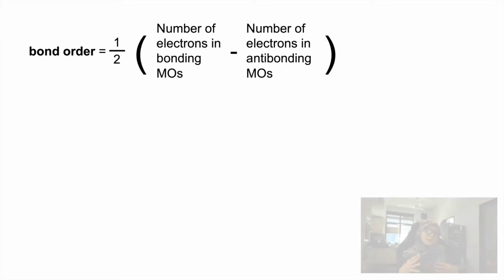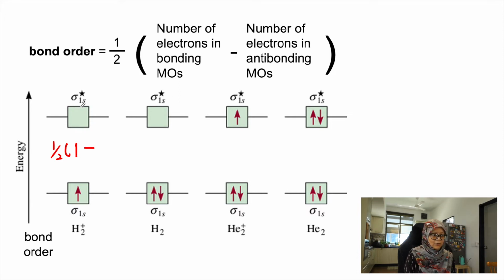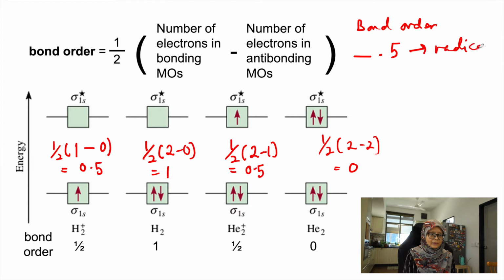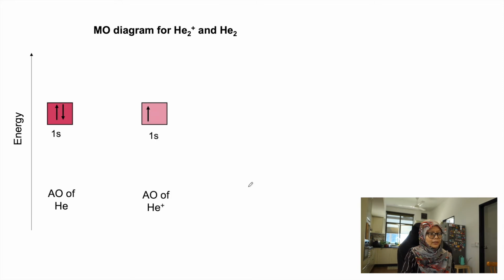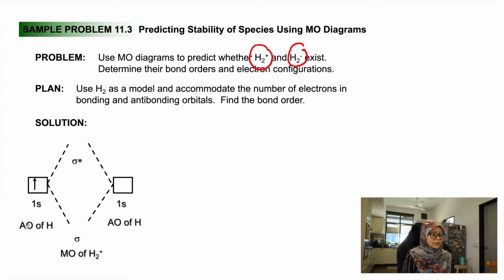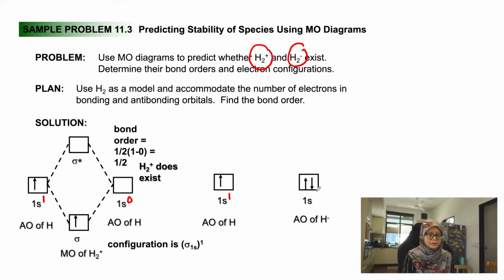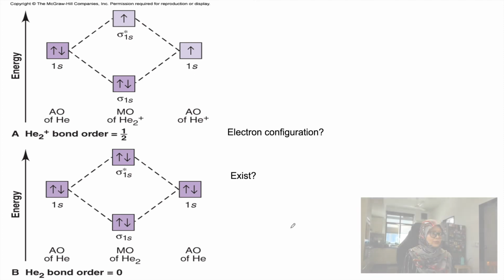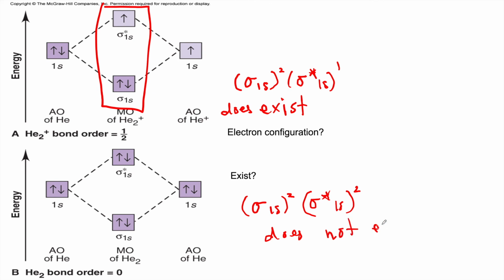Molecular Orbital Theory (MOT) Part 3 - Bond Order